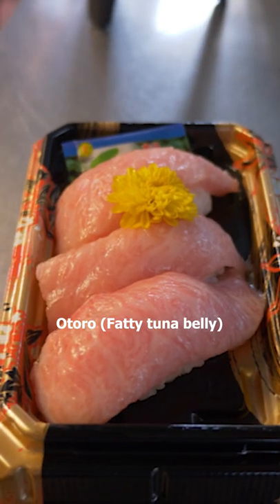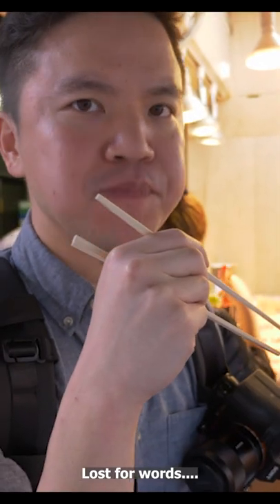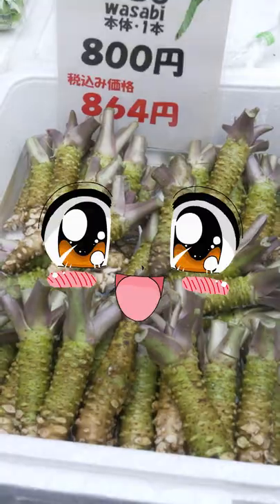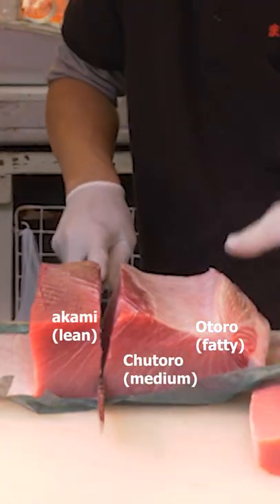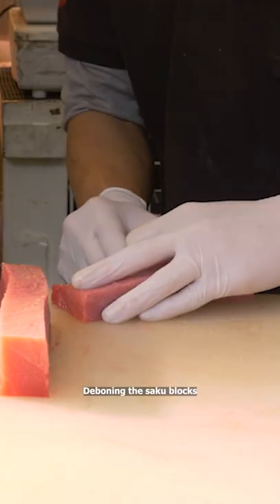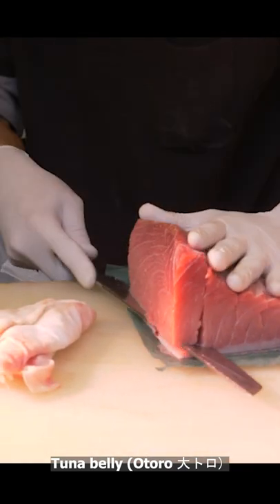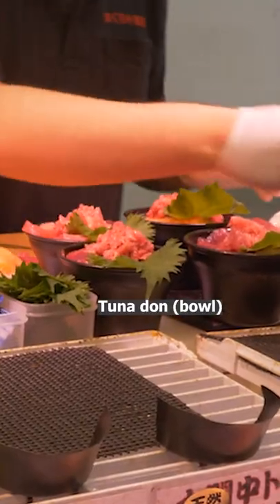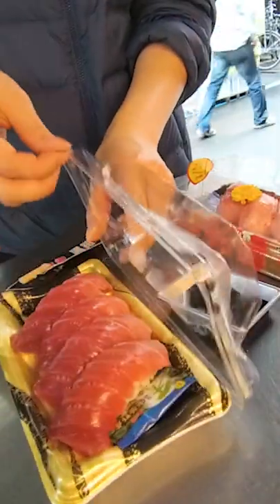Tuna sushi in Tokyo, Japan